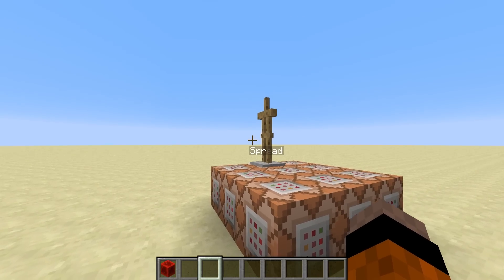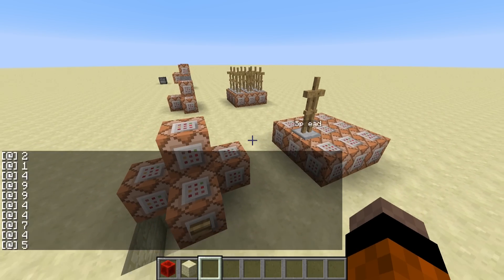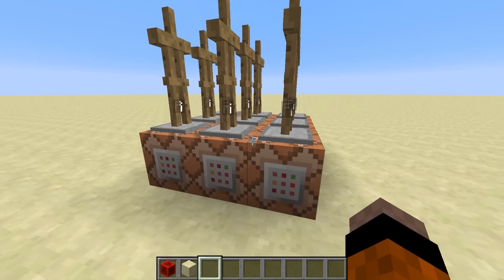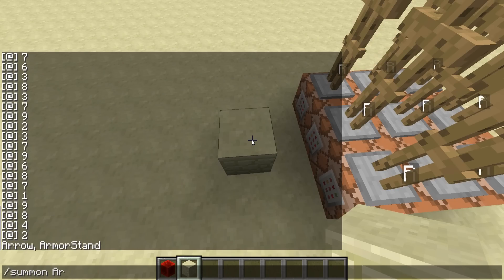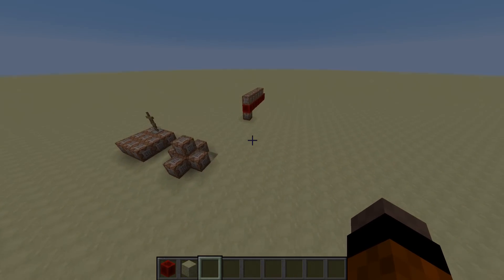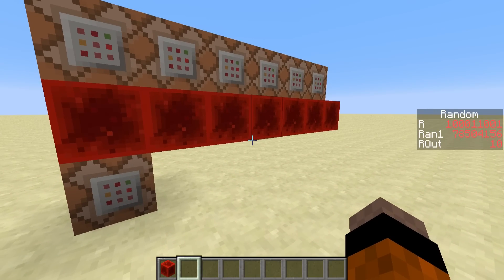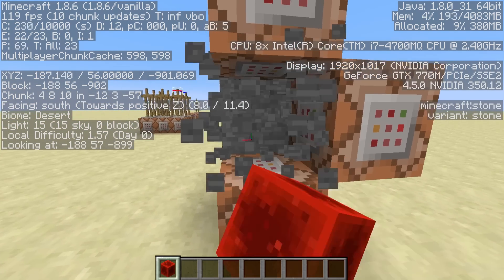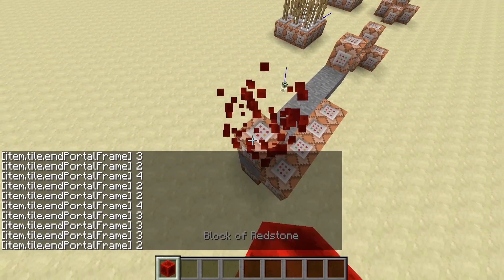1.8.6 Randomisers / Random Number Generators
Since I finally have internet again, here's a video about some randomisers that will work in 1.8.6.